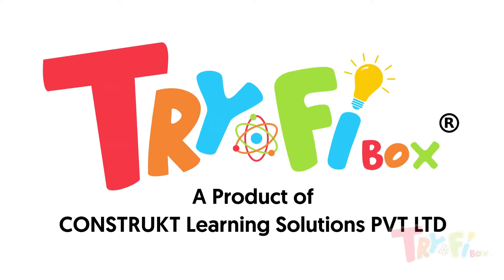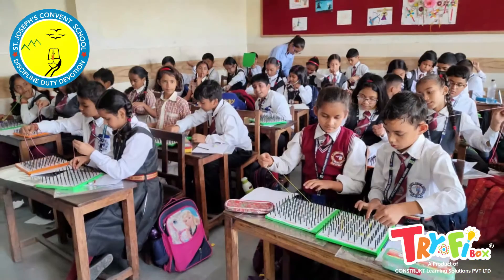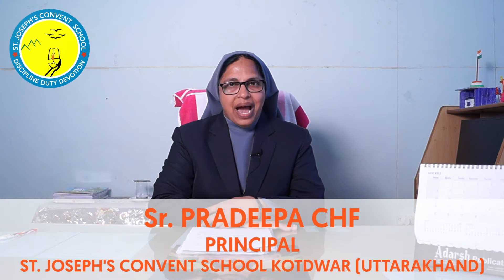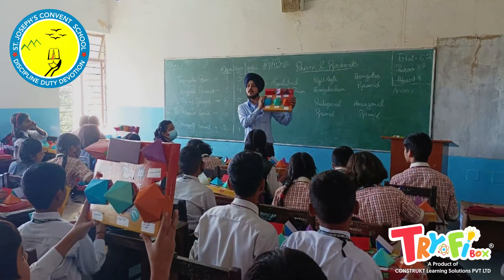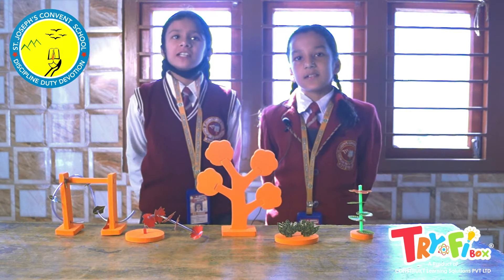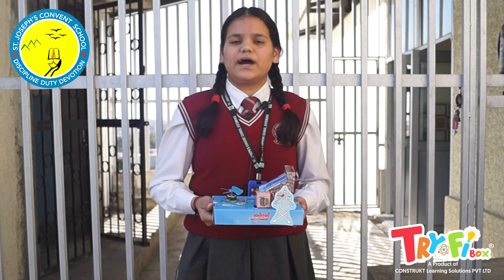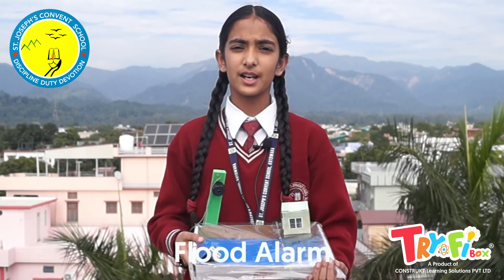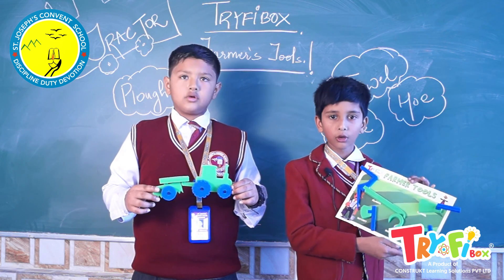TryfiBox DIY STEM Activities | St Joseph's Convent School (Kotdwar)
TryfiBox has conducted DIY STEM Activities in St Joseph's Convent School (Kotdwar). Students had made, learned and enjoyed the DIY STEM Activities in their School. The Activities was conducted by the team of TryfiBox.

In this video the Manager, Principal and Students of St Joseph's Convent School (Kotdwar) are sharing their experience of TryfiBox DIY STEM Activities.

TryfiBox is a brand of CONSTRUKT Learning Solutions PVT LTD.